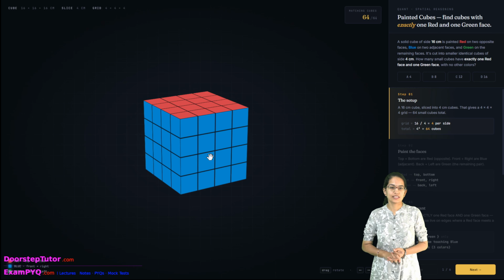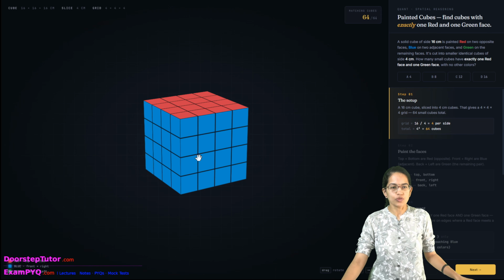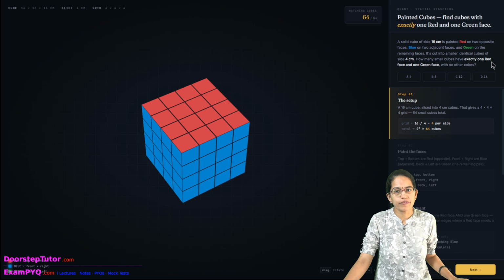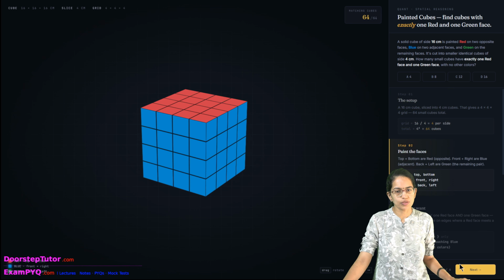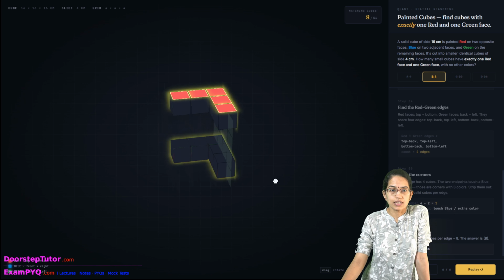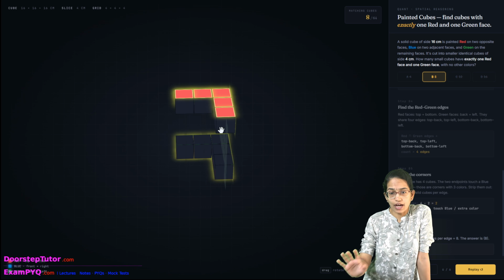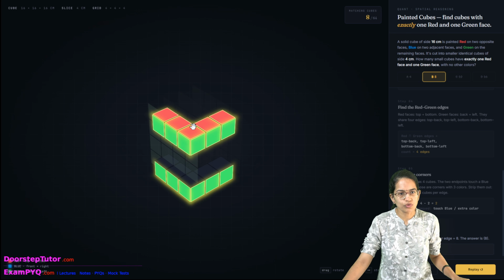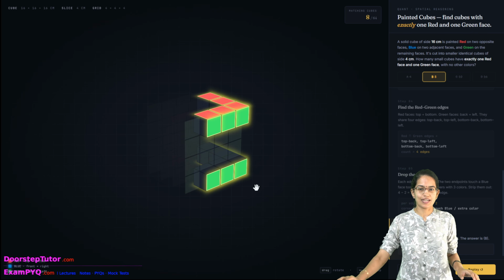Painted Cube Red & Green Trick: UPSC CSAT Prelims Paper 2 Aptitude 🧩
Master the tricky painted cube problems often encountered in competitive exams like UPSC CSAT. This video breaks down a complex visualization scenario: a cube painted red and green on one side each. Learn a powerful trick to quickly determine the number of smaller cubes with specific colored faces, enhancing your spatial reasoning skills.

Dr. Manishika Jain guides you through a step-by-step approach to solve painted cube questions, focusing on cubes with exactly one red and one green face. This is crucial for your UPSC CSAT Prelims Paper 2 preparation, where logical reasoning and analytical ability are key. Full UPSC CSAT lectures & notes

By the end of this session, you'll be equipped with an effective visualization trick to tackle similar problems with confidence and accuracy. Improve your problem-solving speed and secure those vital marks in your upcoming competitive examinations. Don't let spatial reasoning questions puzzle you anymore!

Questions answered in this video:
• How do I calculate the number of smaller cubes with exactly one red and one green face in a painted cube problem?
• What is the best visualization trick to solve complex painted cube questions for competitive exams?